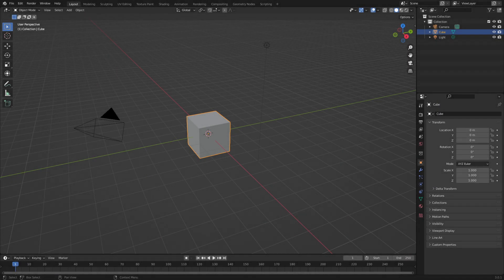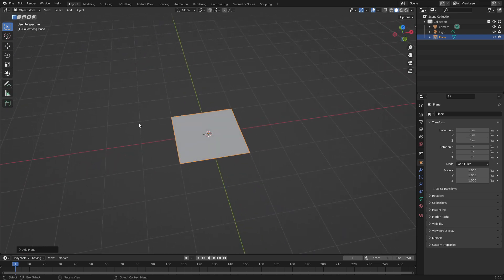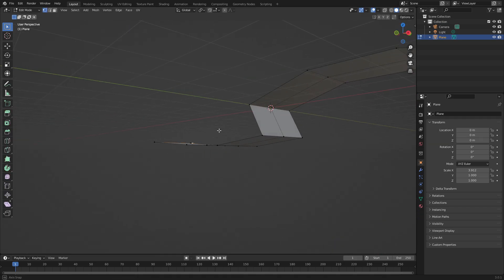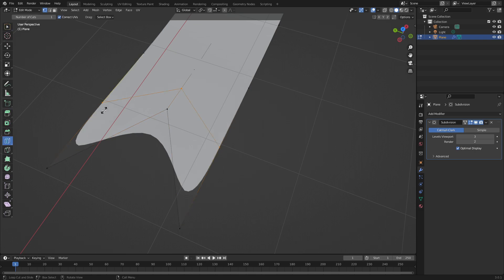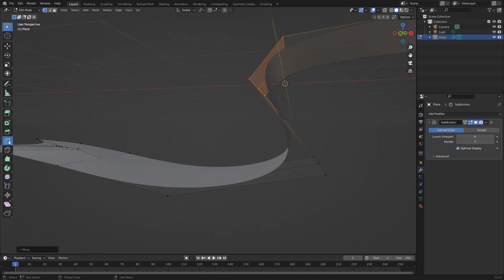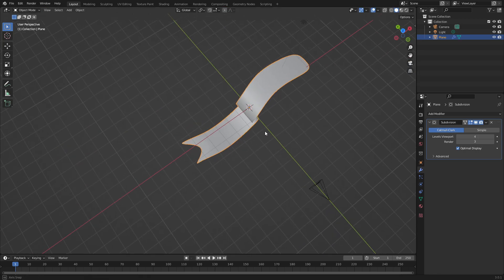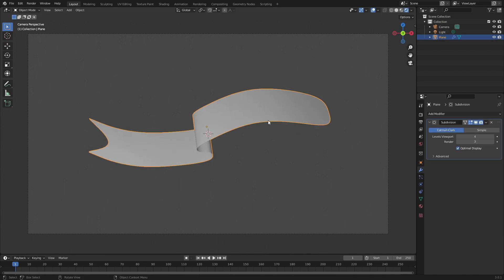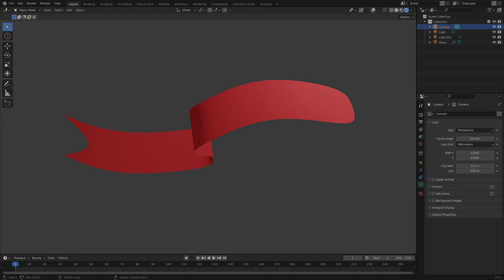Creating a 3D Flag Banner in Blender 3.0 Eevee - Tutorial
Here's a quick tutorial on how to create a 3D Flag / Banner in Blender 3.0 Eevee!